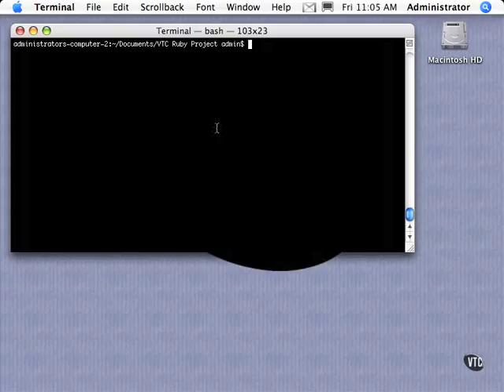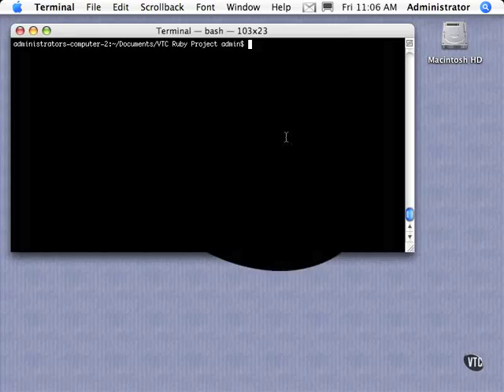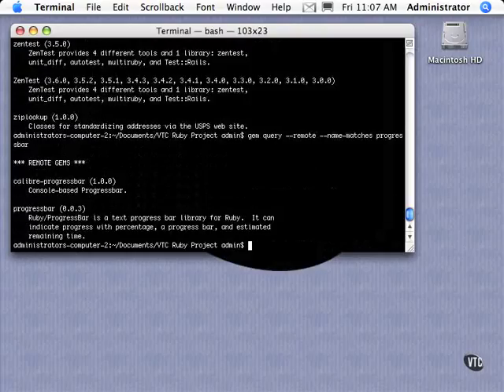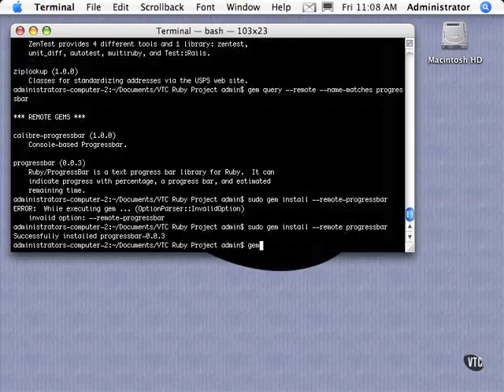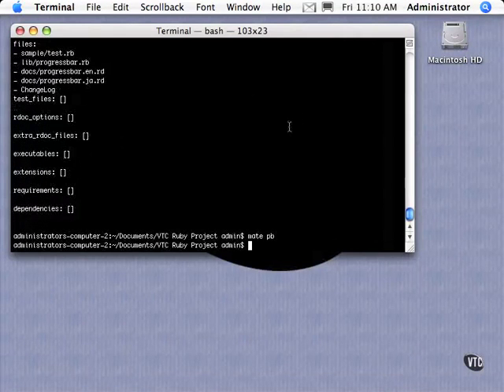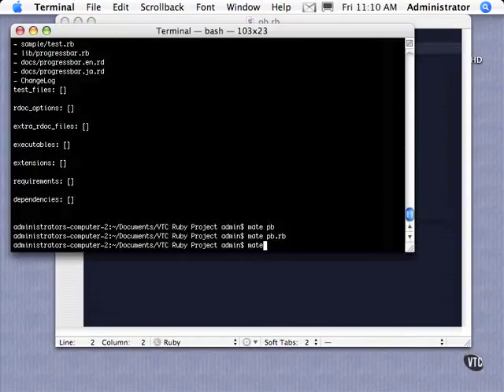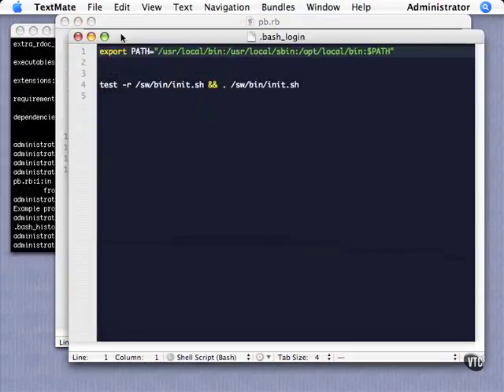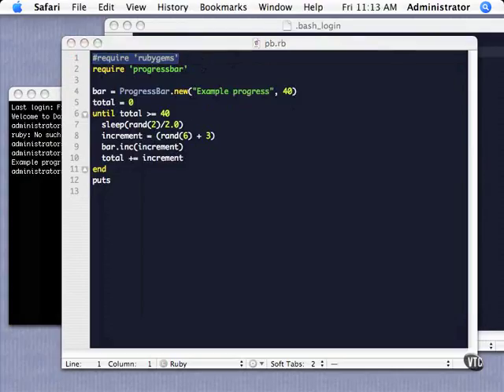[ Ruby Foundations ] 22 - RubyGems